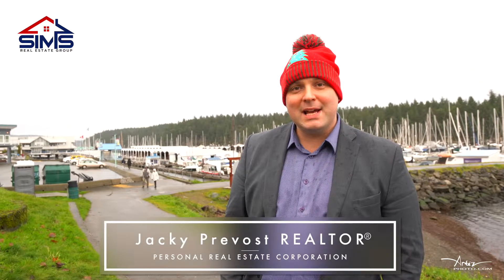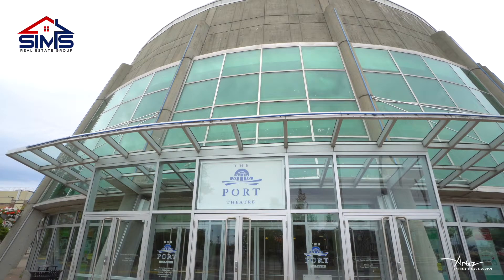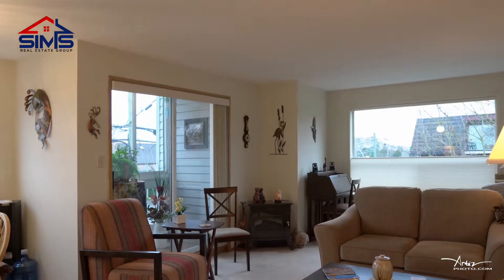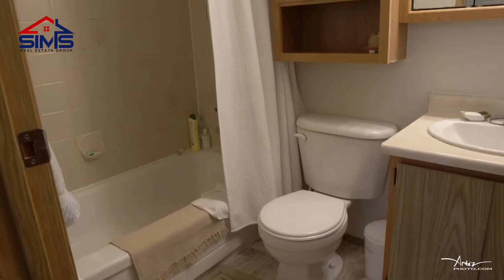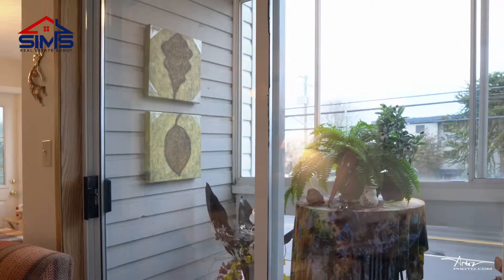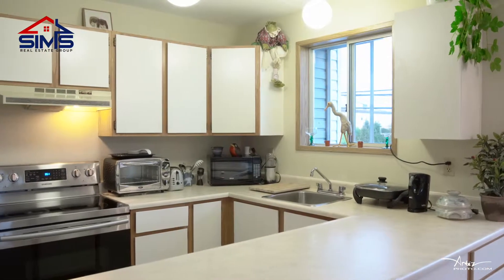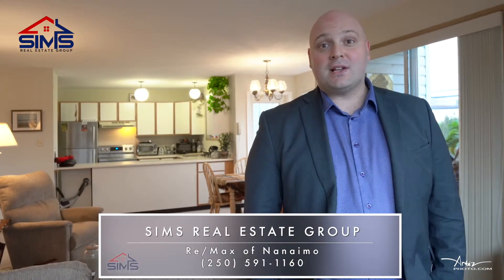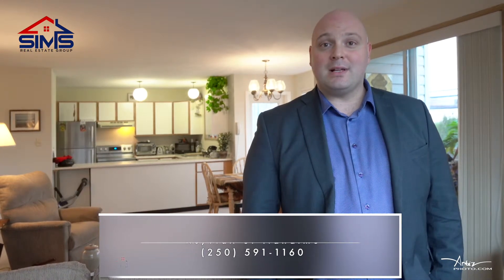206 -100 Dawes St - Sims Team - ARTEZ